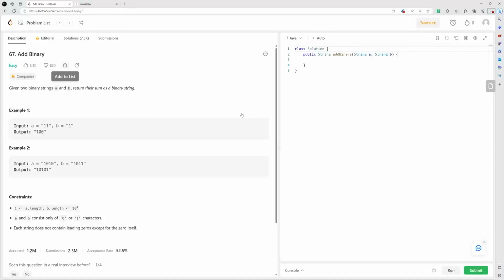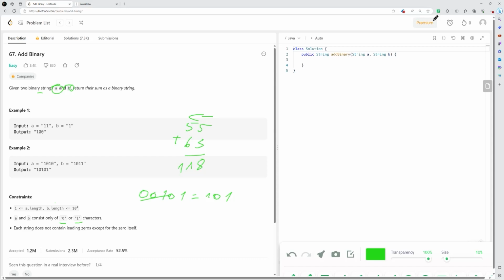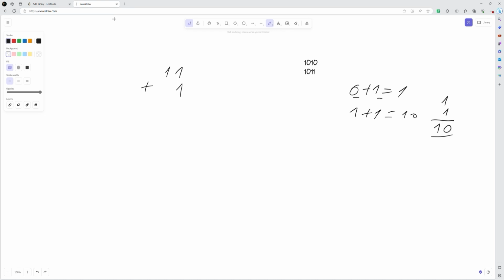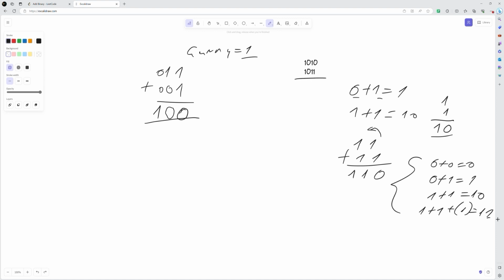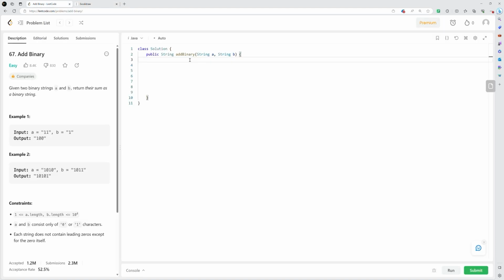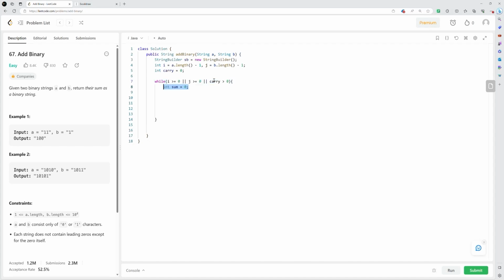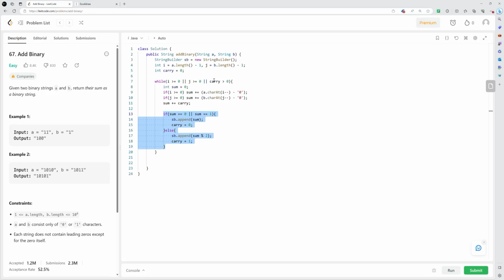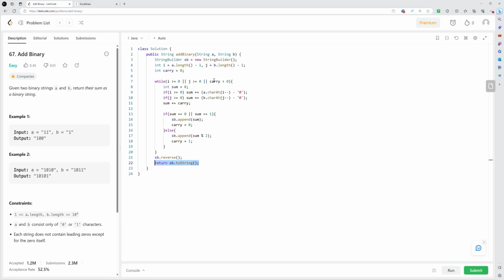Add Binary - Leetcode 67